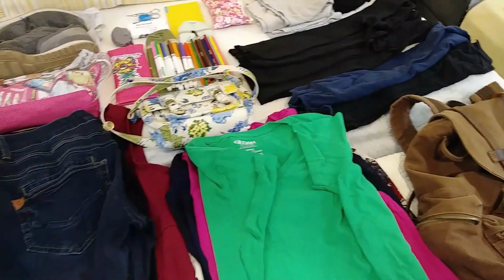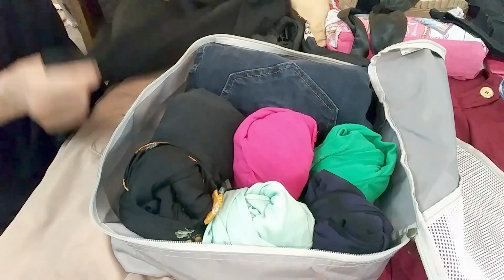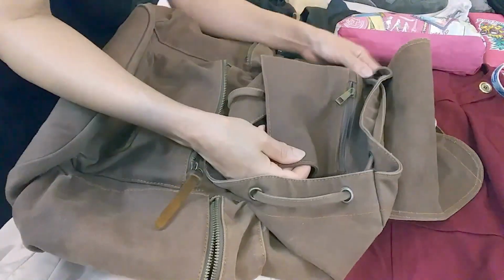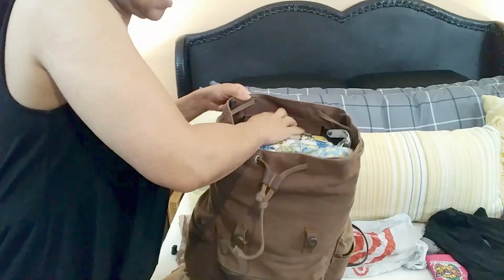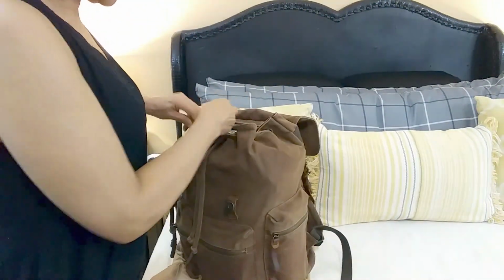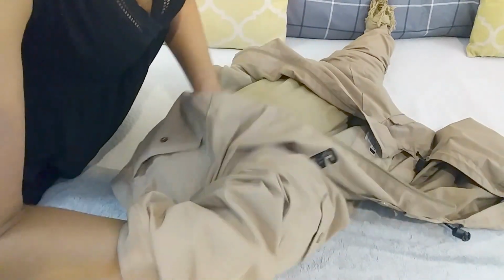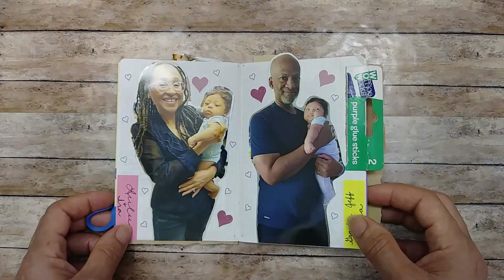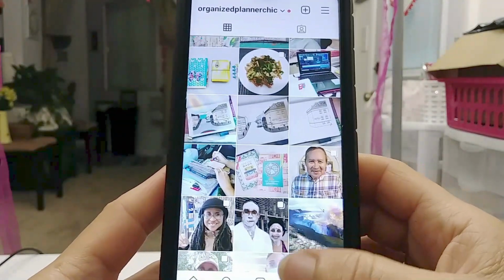Travel Journal Flip Through | Personal Item Packing Only, Including Journaling Supplies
Hi, planner babes! I went to Colorado for five days and four nights on Frontier Airlines with just a personal item! That included all my journaling supplies and the journal itself! I can't wait to show you how I packed and how the journal turned out! So, let's get started!

Video Edited With Wondershare Filmora Software
I post weekly videos on this channel about planning, journaling, craft room organization, and related shopping hauls. 📔🎨